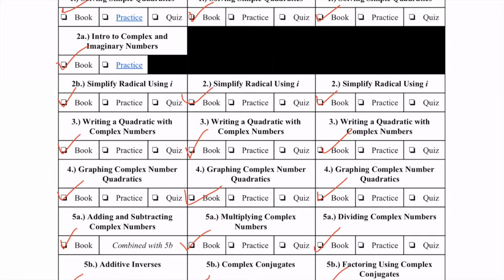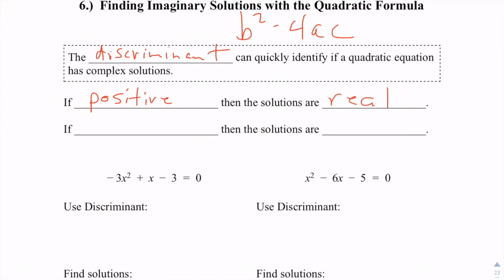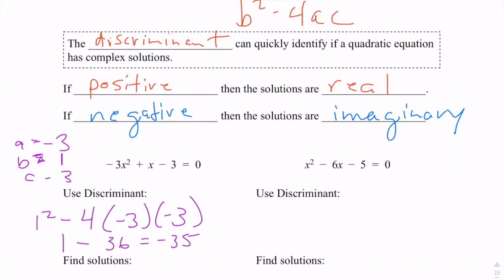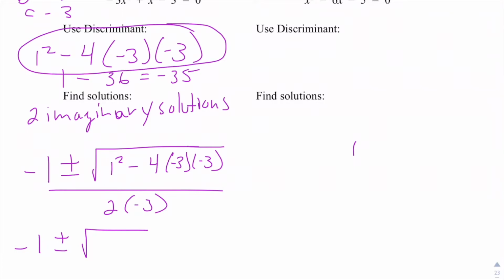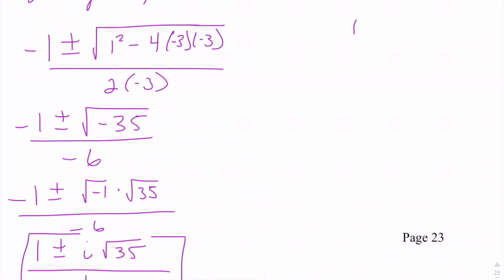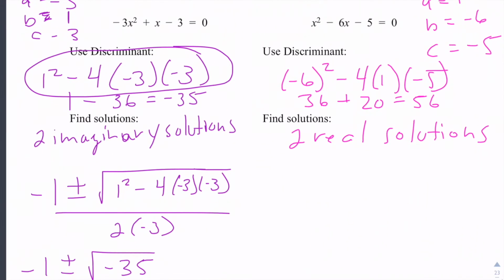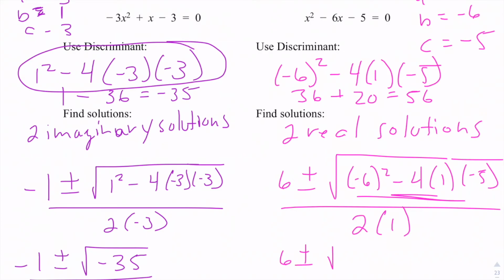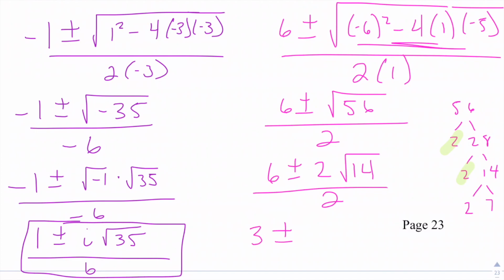U5 T3 L6 Final